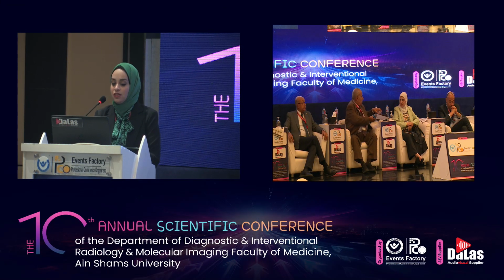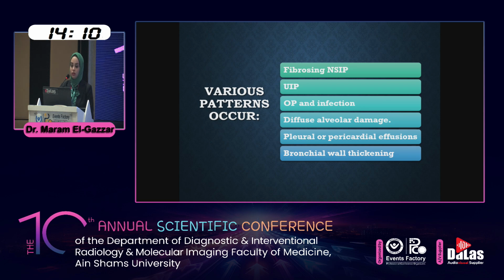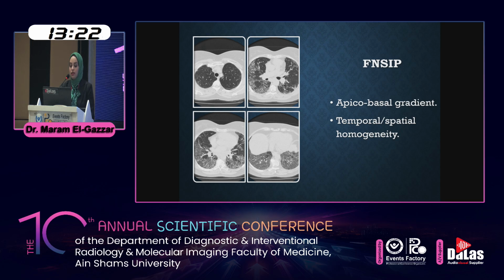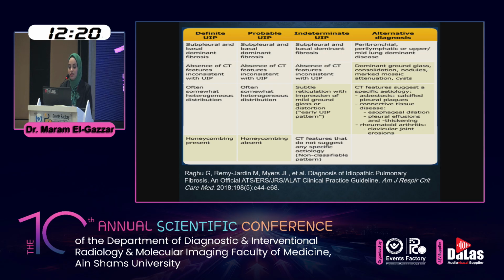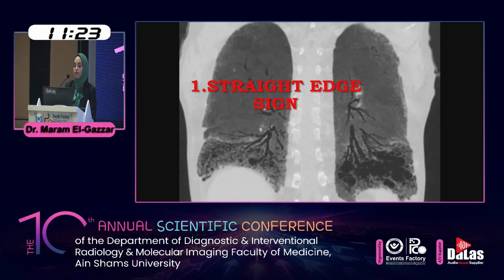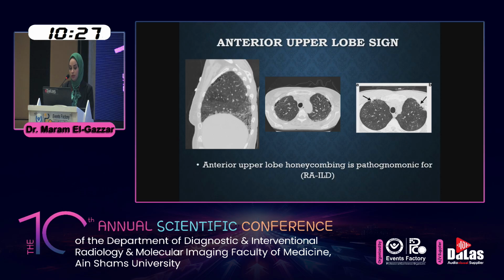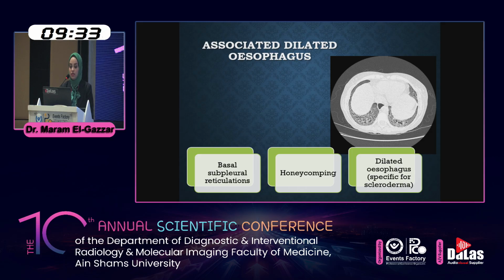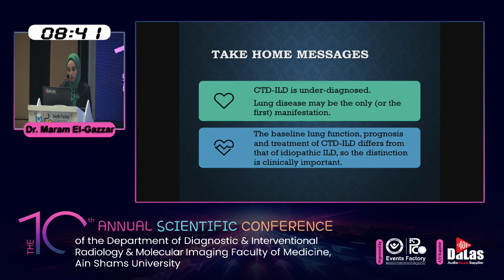Dr Maram El Gazzar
Chest imaging in connective tissue diseases